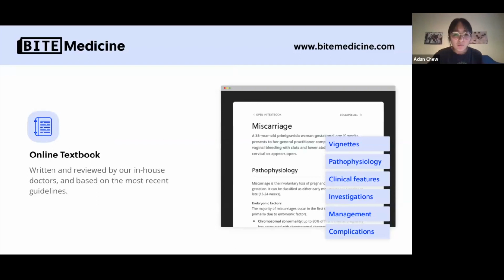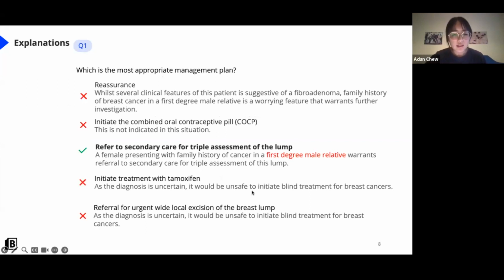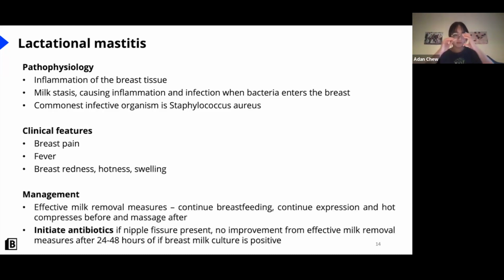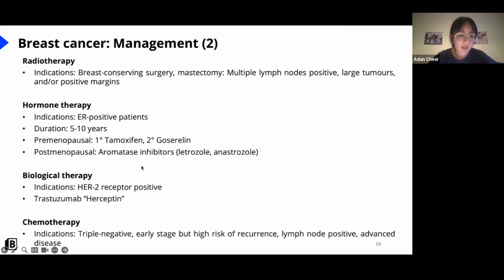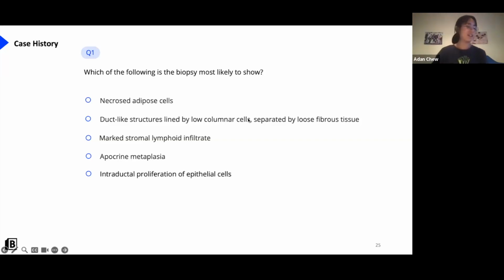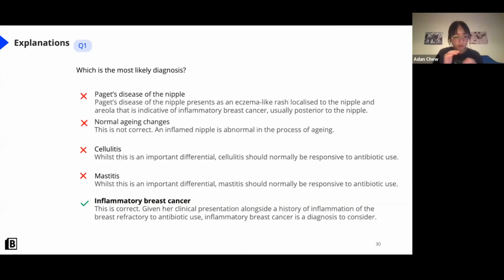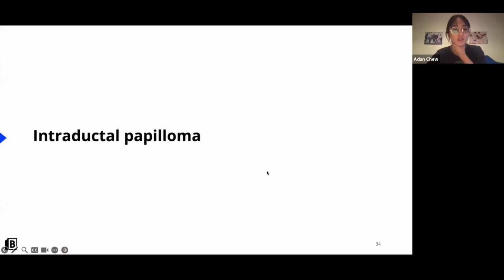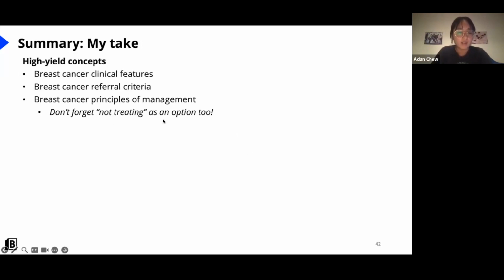SBAs in Breast Surgery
Dr Adan Chew, surgical SFP in the West Midlands, gives us her insights on breast surgery in the form of a single-best-answer question webinar.